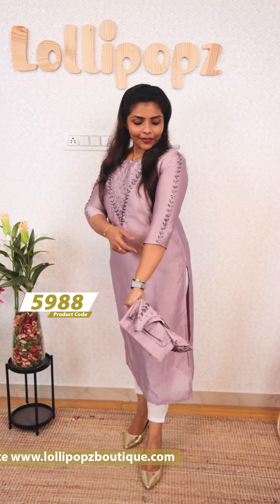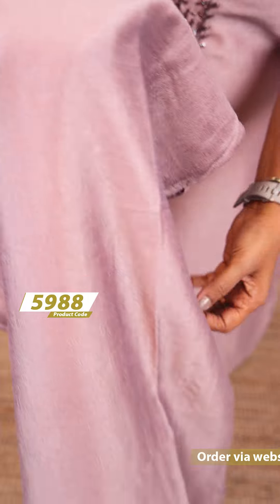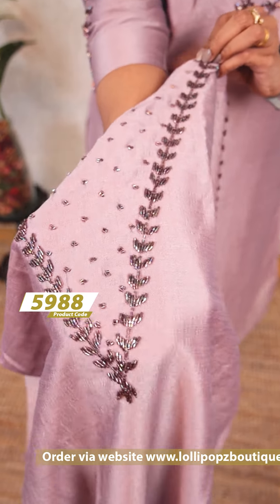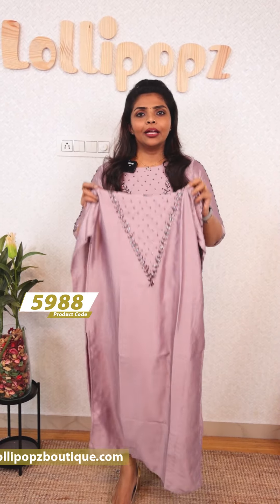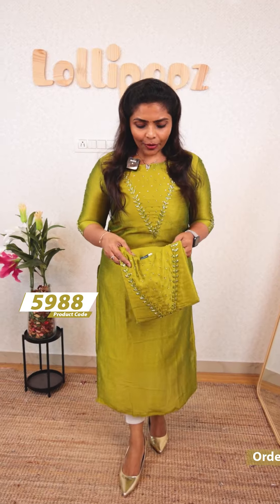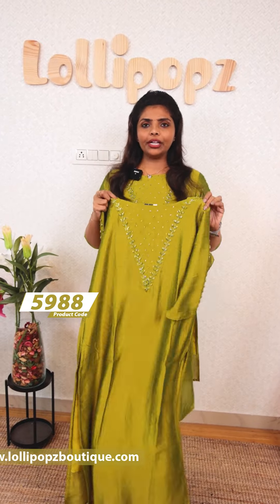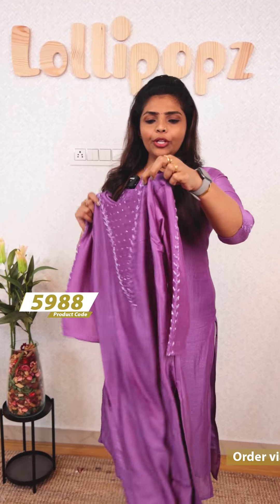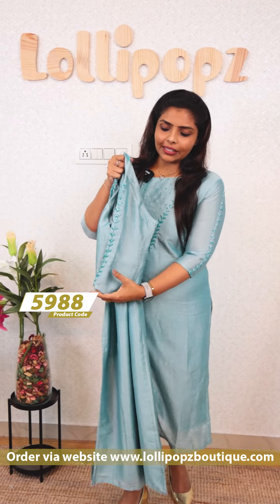Budget Party Wear Handwork Kurti(5988) @ Rs.949🔥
💰Price - Rs.949